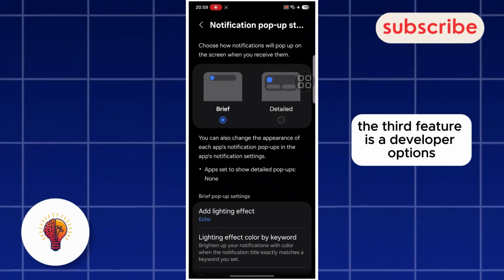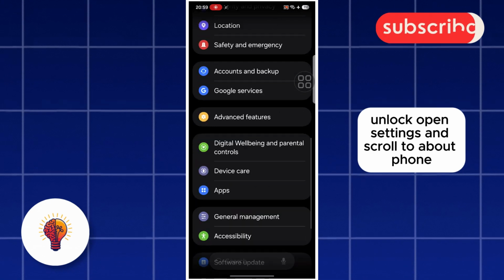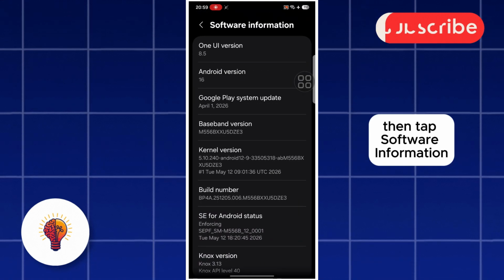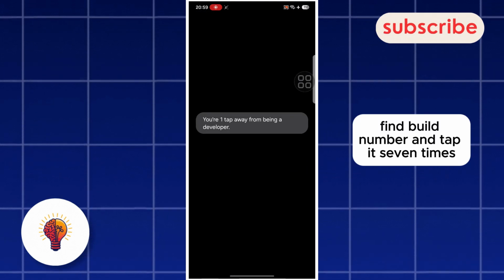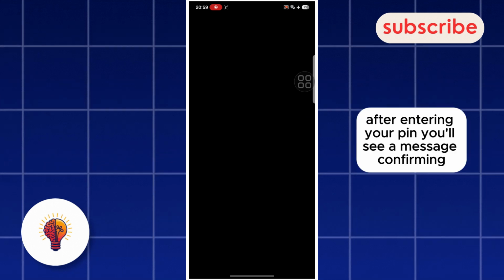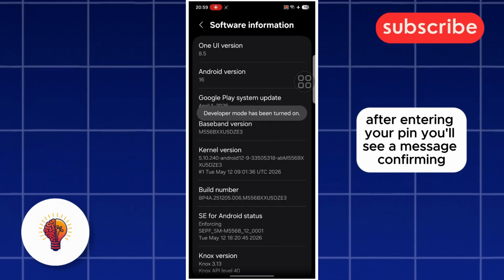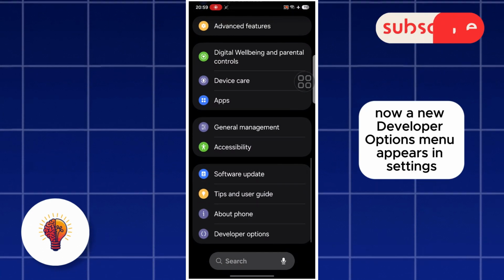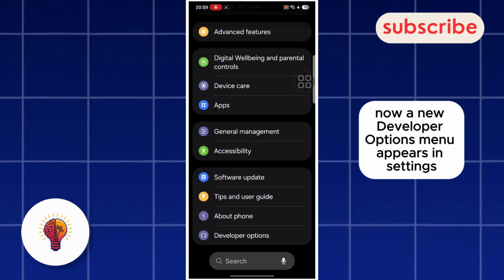Samsung One UI 8.5 Hidden Features You Should Know (2026 Update!)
Discover the best Samsung One UI 8.5 hidden features in 2026 that can upgrade your Galaxy experience instantly. In this video, we reveal powerful secret tools including Palm Swipe Screenshot, Edge Lighting Notifications, Developer Options Unlock, Auto Factory Reset Security, Circle to Search, and Split Screen Mode.

Learn how to take screenshots faster using palm swipe gestures, customize your phone with stylish edge lighting effects, unlock advanced developer settings, protect your device with auto factory reset, search anything instantly with circle to search, and multitask easily using split screen.

These hidden Samsung One UI 8.5 features are designed to improve speed, productivity, and customization on your Galaxy device. Watch till the end to unlock every secret trick and get the most out of your Samsung phone in 2026!